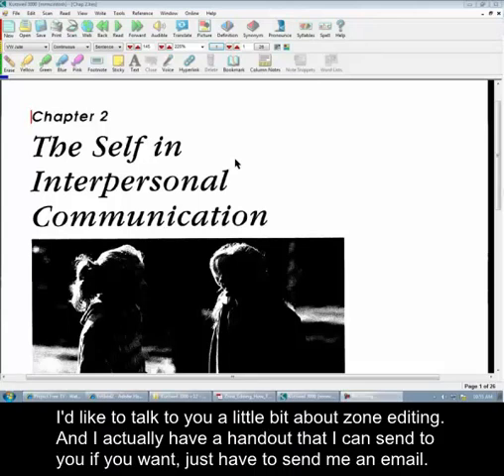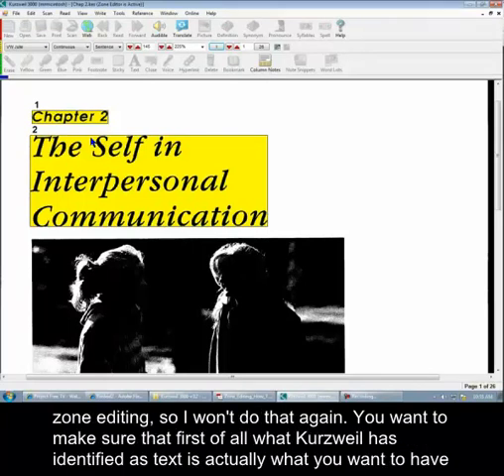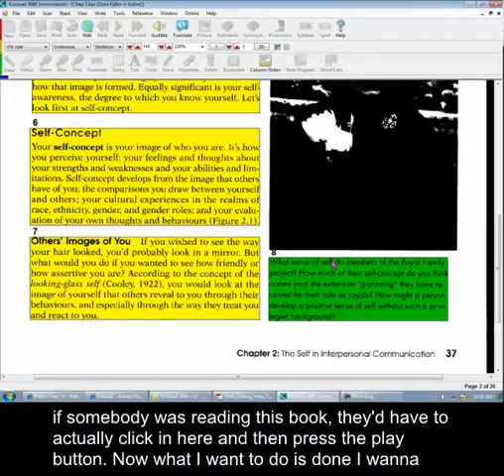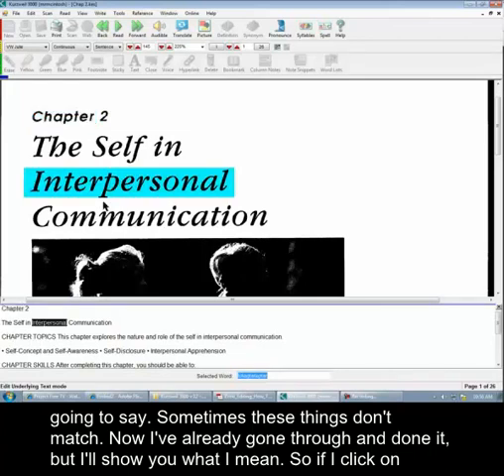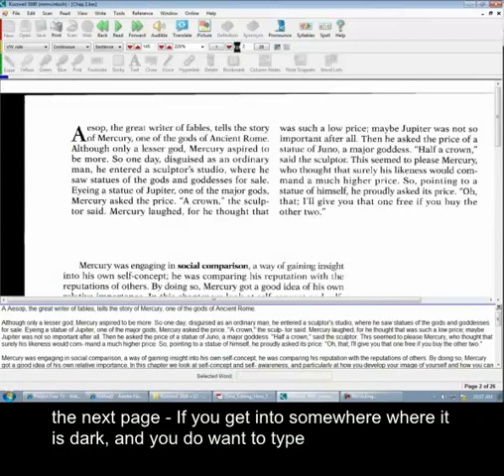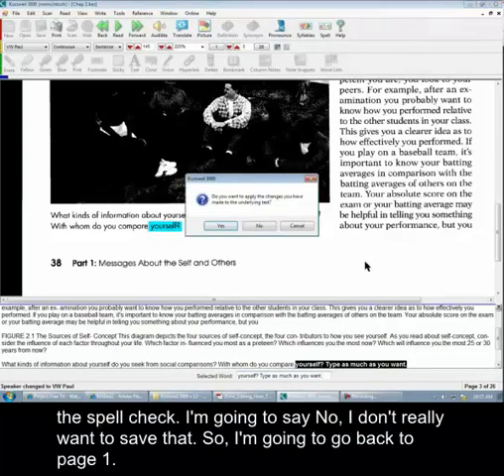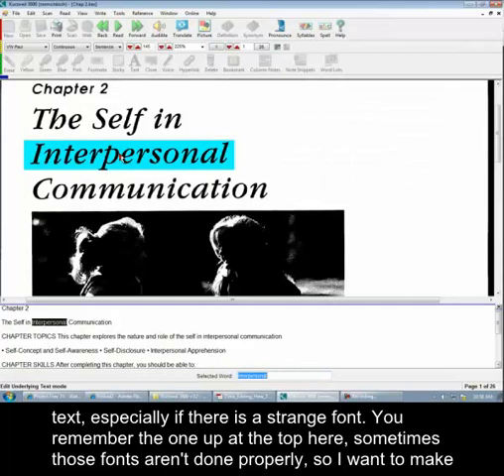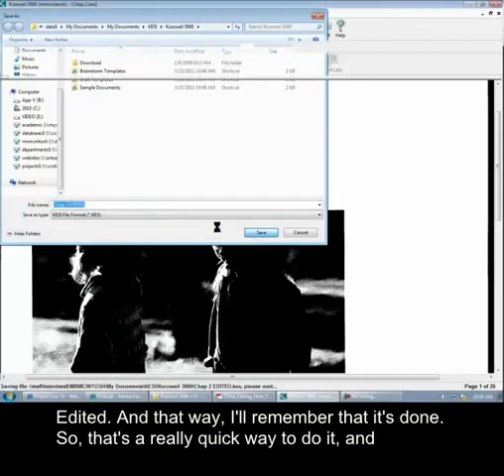Zone Editing How Tos with Kurzweil 3000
This video demonstrates how to go about editing books using the Kurzweil 3000 program including zone editing, spell check, and edit underlying text.